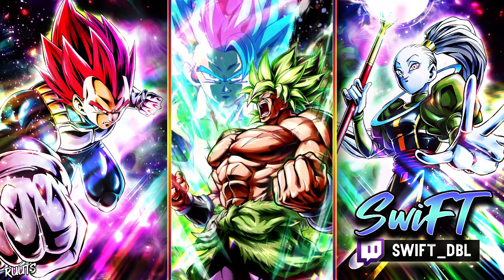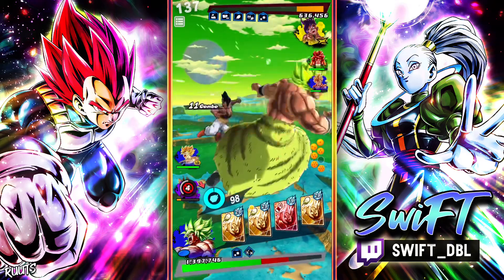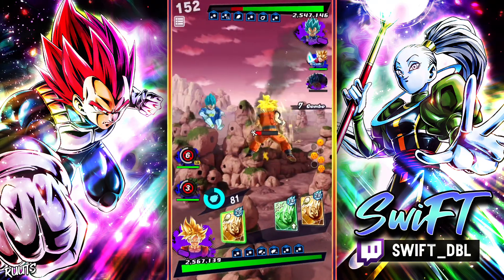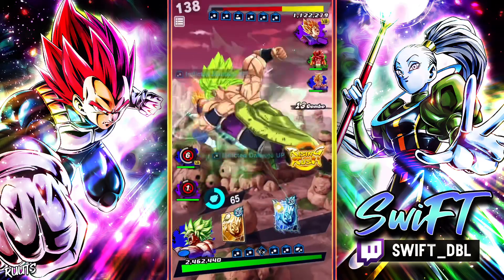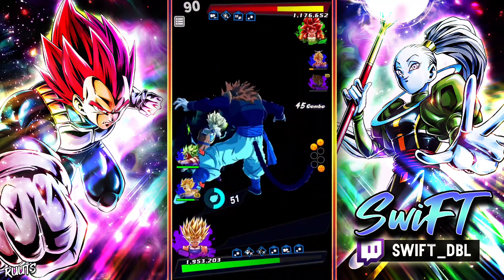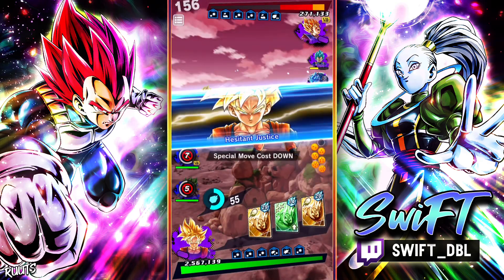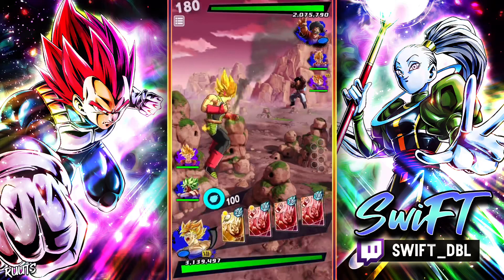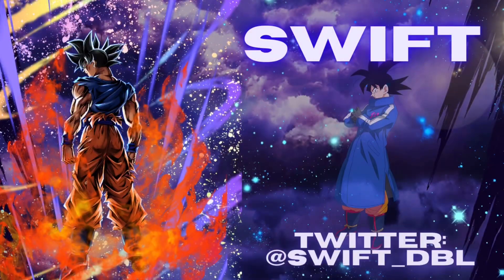DOES LF BROLY STILL GO BRR? Let’s find out | DB Legends PVP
LF BROLY in todays meta? Lets find out how viable he actually is! Running Super saiyans with bardock of course and also revival gohan for some RR control. This used to be a pretty OP team but nowadays in this meta im not so sure, lets find out.